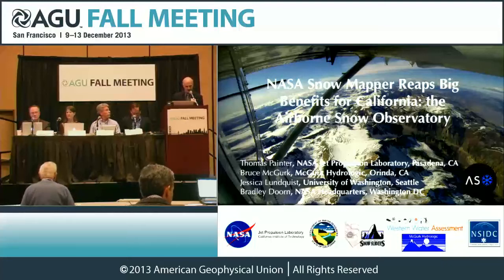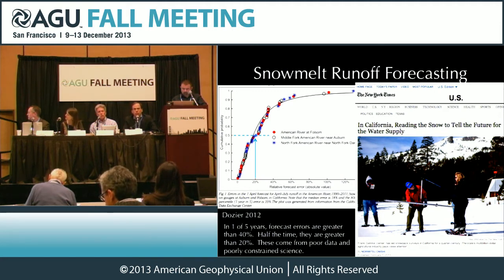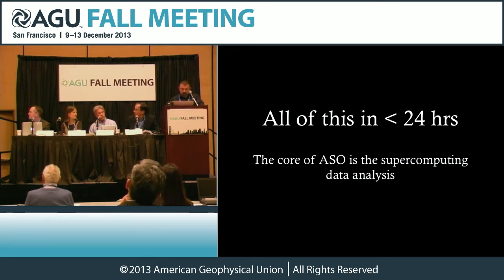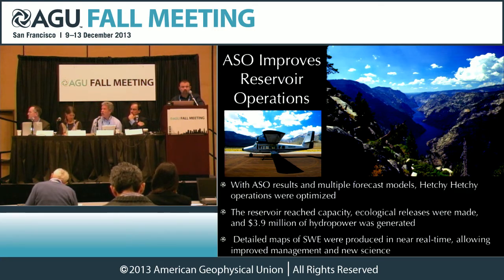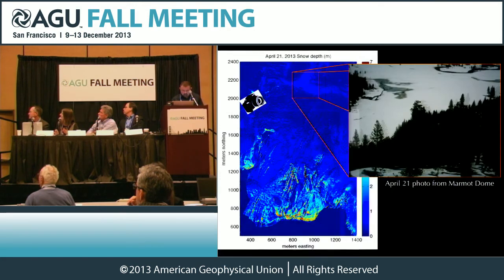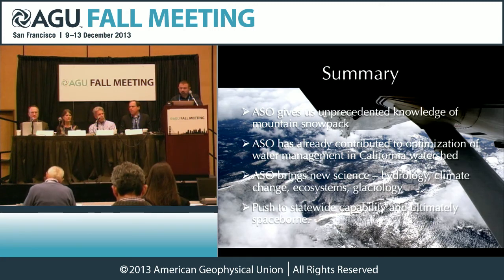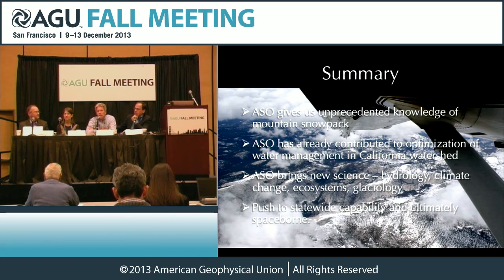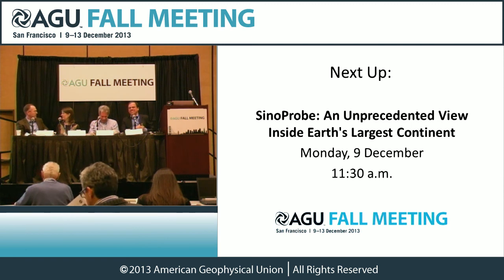Fall Meeting 2013 Press Conference: Snow Measuring Mission Reaps Big Benefits for California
Snow Measuring Mission Reaps Big Benefits for California
Monday, 9 December
10:30 a.m.

In 2013, a prototype airborne system that maps the snowpack of major mountain watersheds performed unprecedented mapping of the Tuolumne River Basin and its Hetch Hetchy reservoir in the Sierra Nevada, the primary water supply for 2.6 million San Francisco Bay Area residents. NASA's Airborne Snow Observatory also mapped the Uncompahgre watershed, part of the Upper Colorado River Basin that supplies water to much of the western United States. In this briefing, scientists will discuss how the City of San Francisco's Hetch Hetchy operation used the data to optimize reservoir filling and hydroelectric generation at its O'Shaughnessy Dam this year during California's severe drought. Scientists will also discuss how the technology is improving understanding of snow and its melt, and how it can be applied worldwide.

Participants:
Thomas H. Painter, Scientist and Principal Investigator, NASA Jet Propulsion Laboratory, Pasadena, California, USA;
Bruce McGurk, Hydrologist, McGurk Hydrologic Associates, Oneida, California, USA;
Jessica Lundquist, Associate Professor, University of Washington, Seattle, Washington, USA;
Bradley Doorn, Deputy Program Manager, Applied Sciences, NASA Headquarters, Washington, D.C., USA.

Sessions: C11C-02, C13D-02, H13J-1505, G22A-08, IN32A-04, C41B-0606, C43B-0675, C51D-01